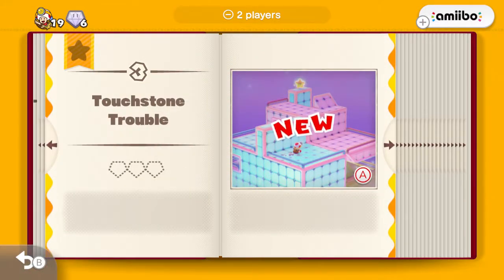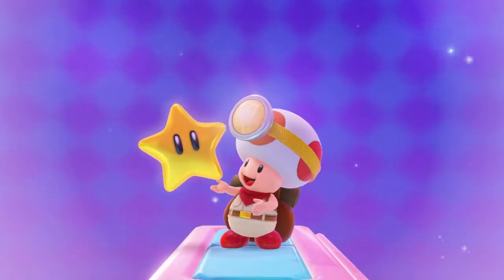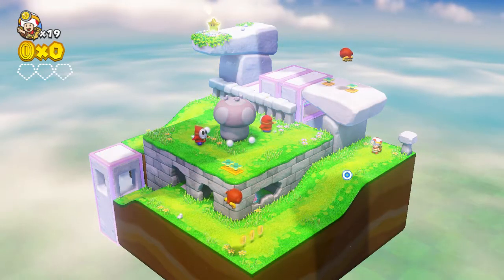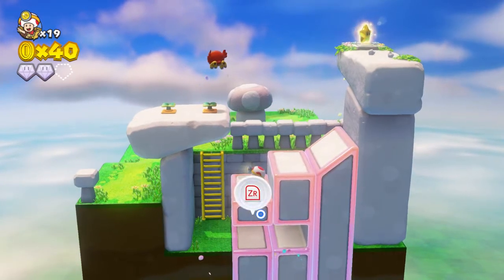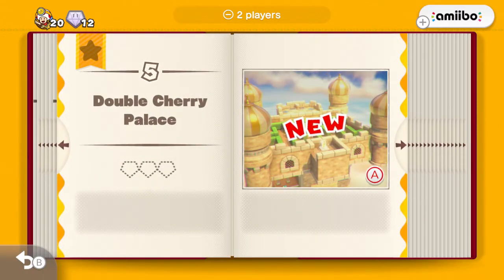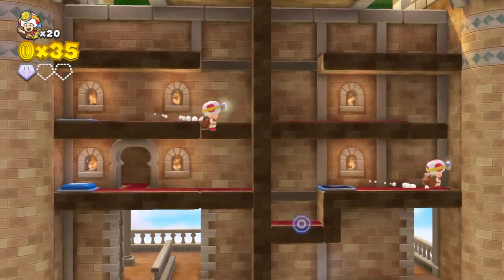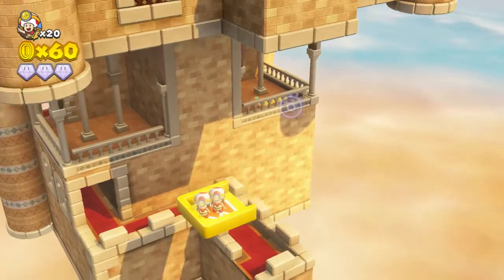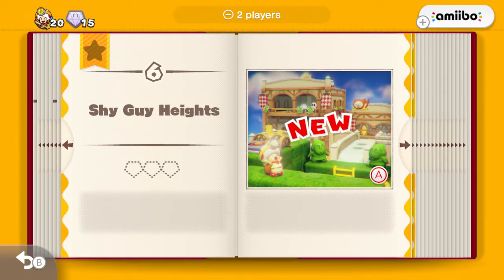Captain Toad: Treasure Tracker - Episode 2: Touchstone Trouble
We continue the search for Toadette with touching and cloning!

...that sounded better in my head.

TIME TABLE
00:00 Intro
00:24 Touchstone Trouble
03:02 Pixel Toad
04:37 Mushroom Mesa
07:09 Pixel Toad
08:19 Double Cherry Palace
12:49 Pixel Toad
13:58 Outro